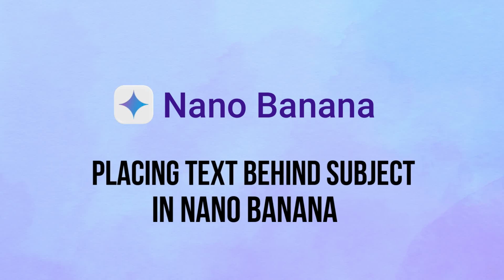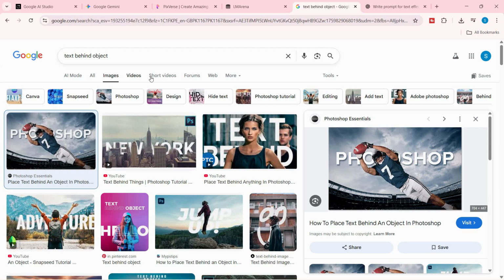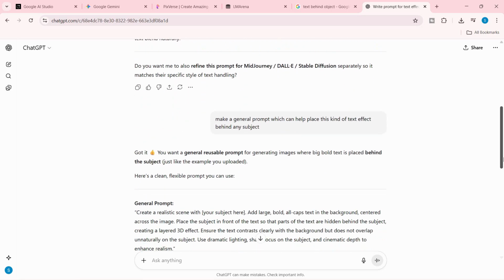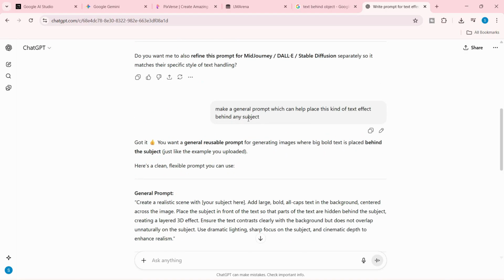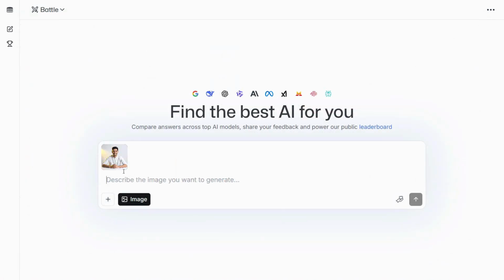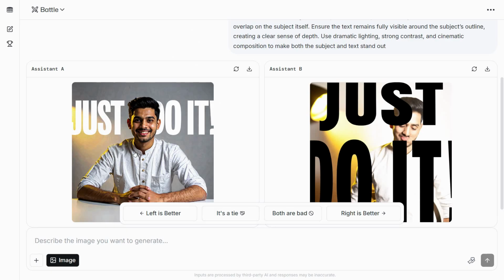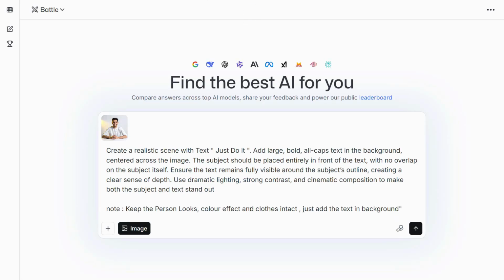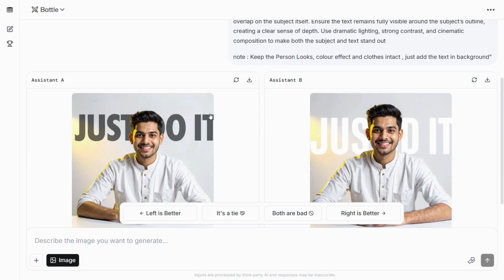How to Place Text Behind Subject Using Nano Banana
Learn how to place text behind a person or subject in a photo using Nano Banana. Perfect for creative photo posters, thumbnails, or banners.

What You’ll Learn:

Add text behind people

Control text depth and layer

Keep image clean and natural

Create posters or covers

Use AI masking effectively